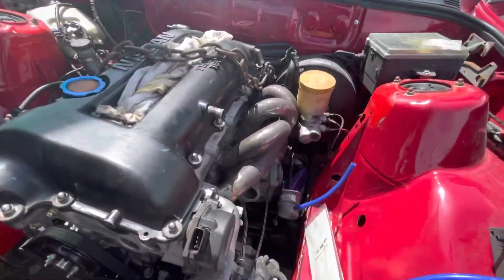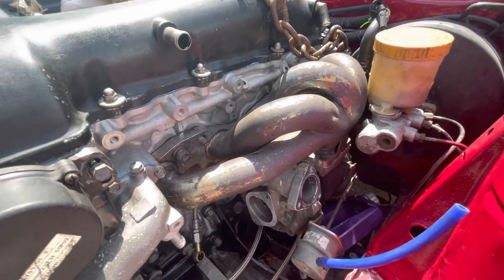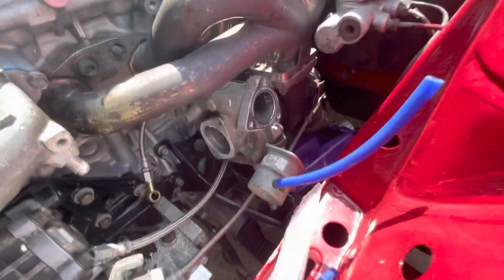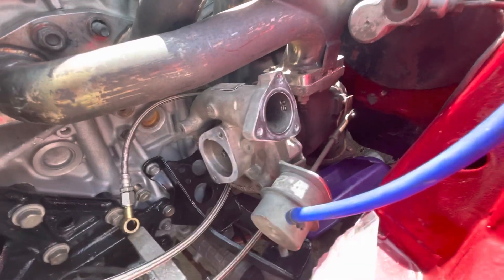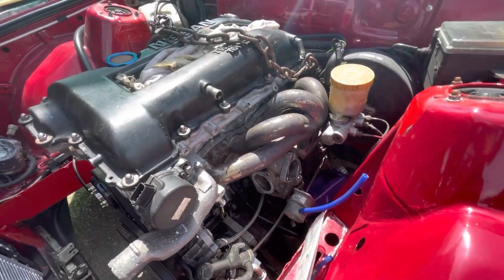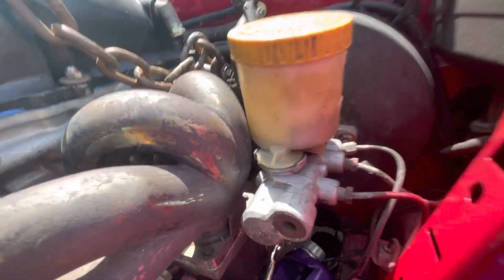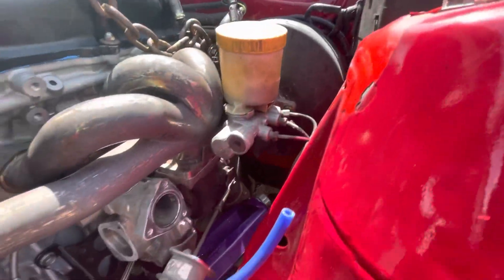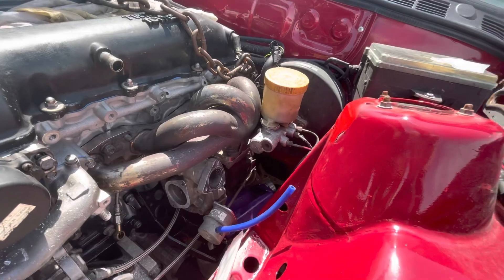I gawk at TODA Racing boxes and oh yeah my motor is in.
I honestly can’t find another video of SR20DET TODA Racing Camshaft boxes so here ya go, something rare. They are of 265 duration, 10.5 lift . So not amazingly large but it's yet to be seen how they perform. I've got a HKS GT-RS turbo now with an HKS manifold. The turbo is basically an expensive GT2871r .64 .  It doesn't clear the R34 Skyline brake booster so we have to relocate that.  Expect to hear a pretty awesome cammed idle soon and a breakdown of all the new pistons, rings, bearings, rods and etc. What went wrong before etc.